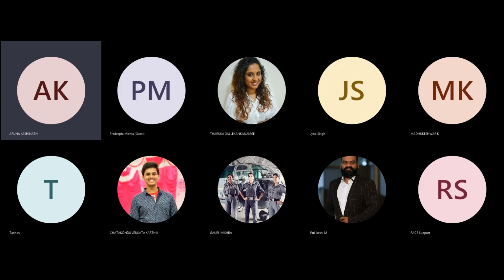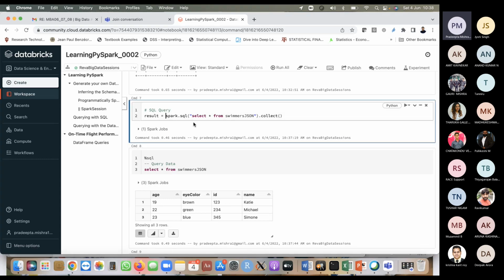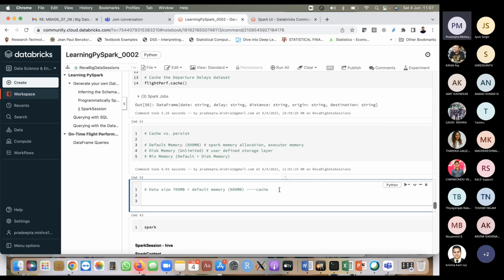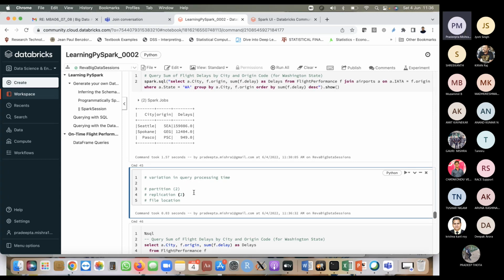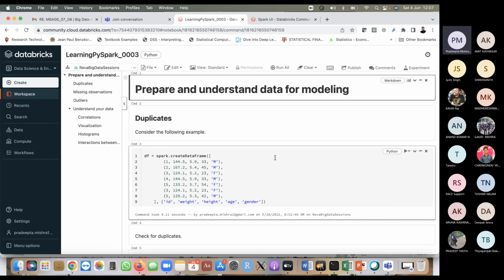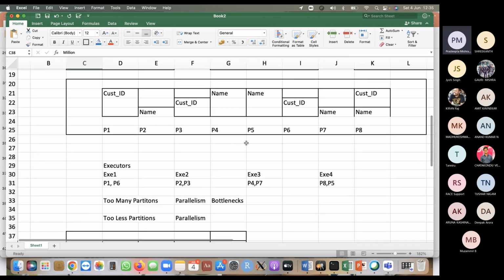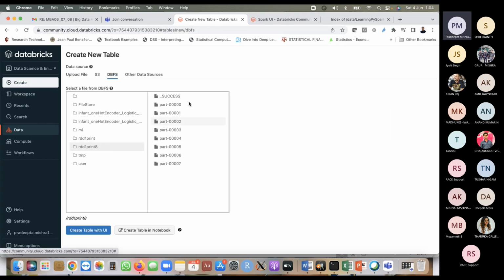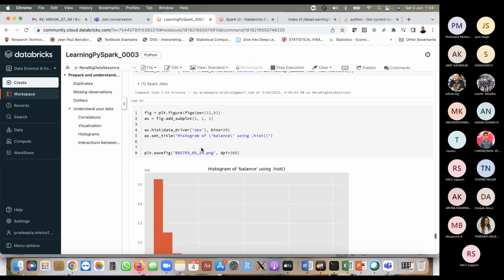MBA06_07_08 | TRIM 04 | Module 03_04 | Big Data Analytics | Pradeepta Mishra | Day 3 | Session 1